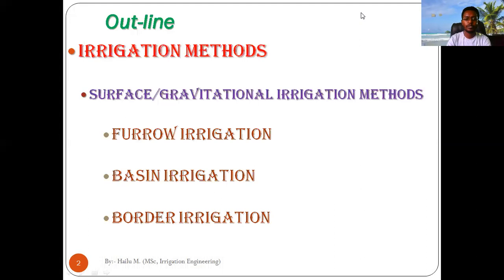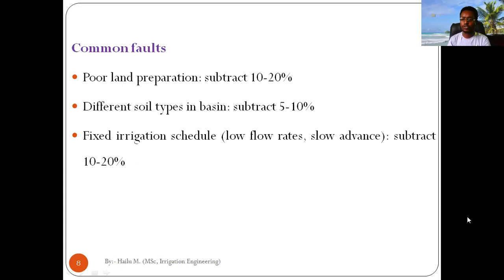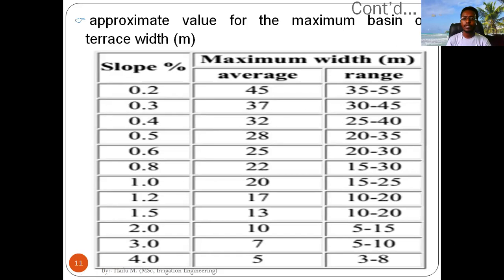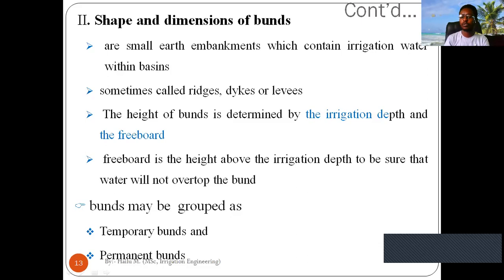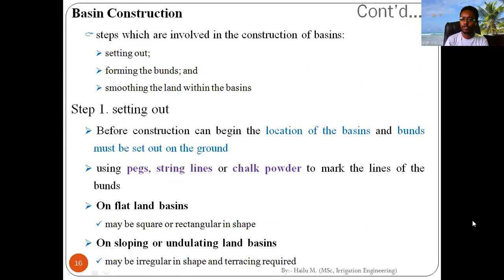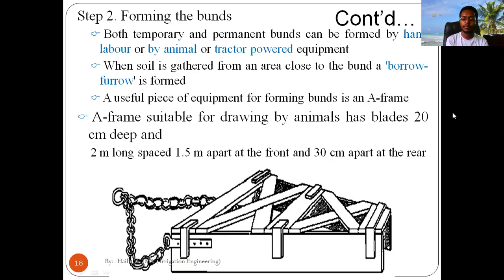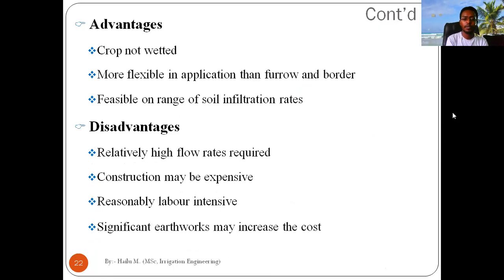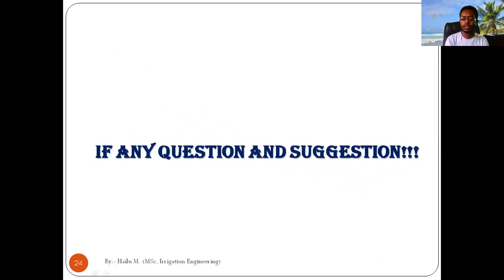surface irrigation lecture video two v2